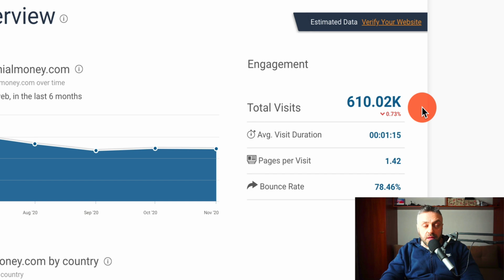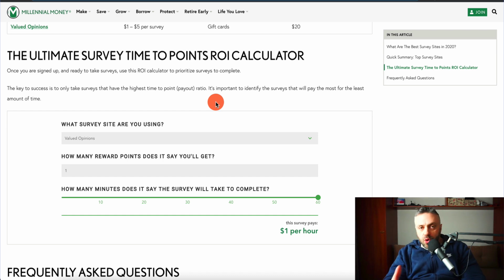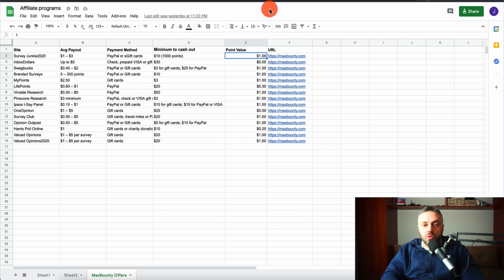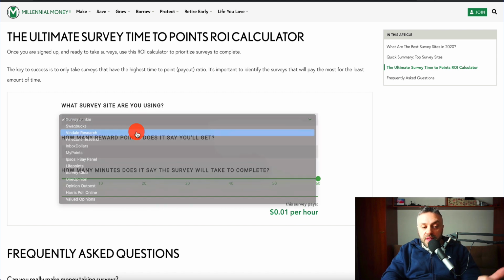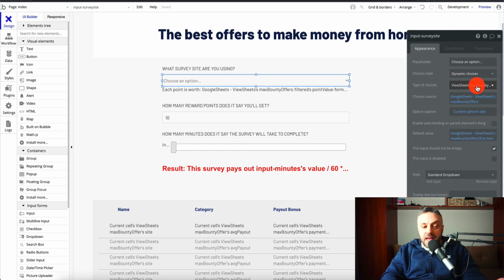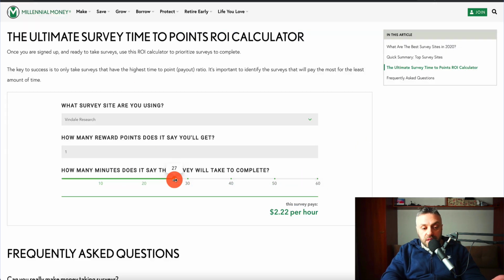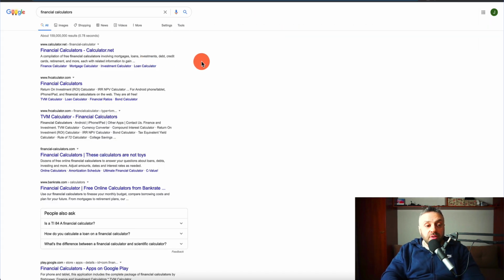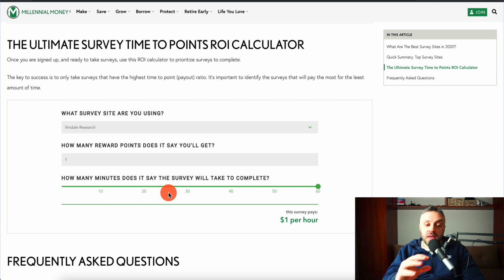$25-500 in 24 hours with CPA Guerrilla Method For Beginners (CPA MARKETING FOR BEGINNERS 2021)